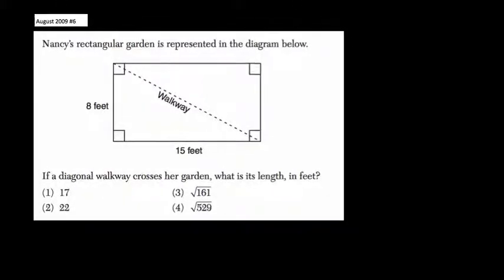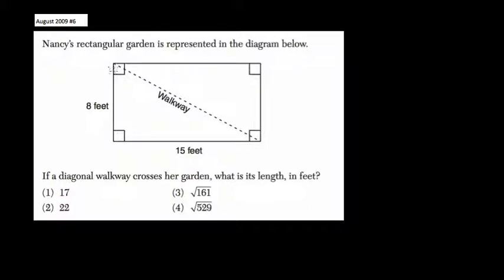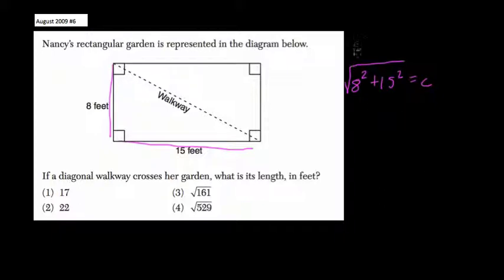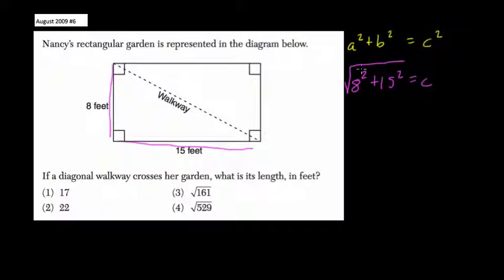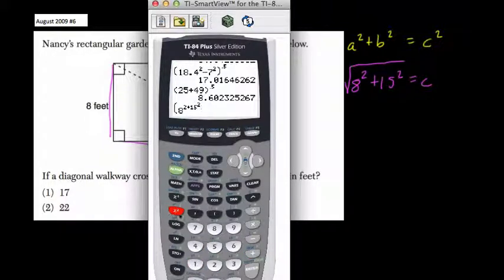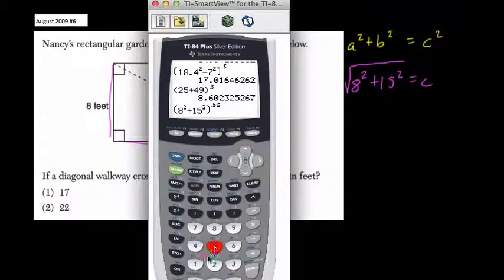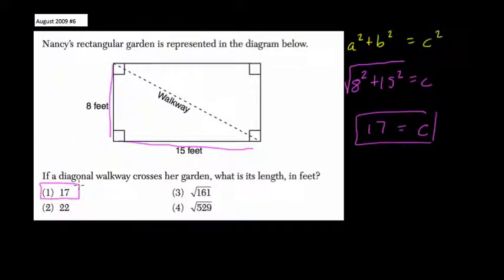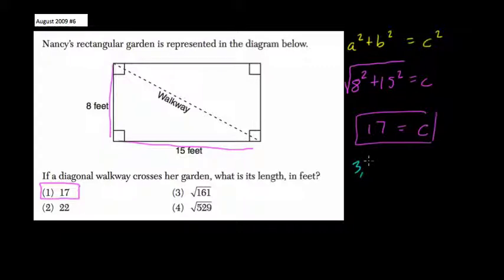Right Triangles 5 Algebra Regents